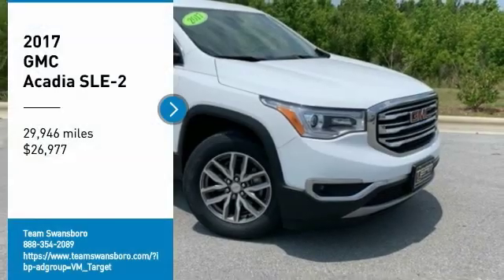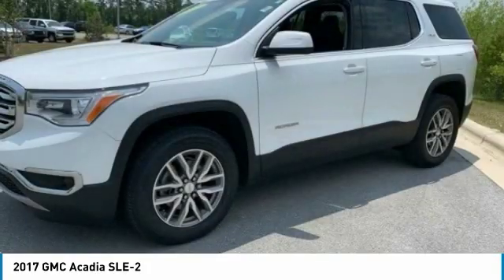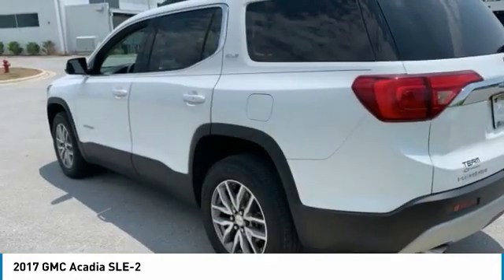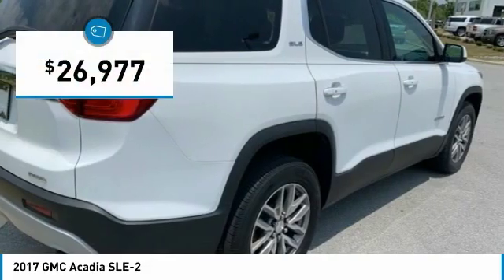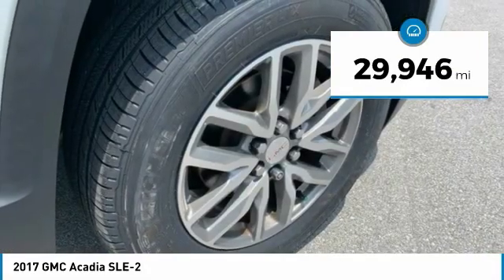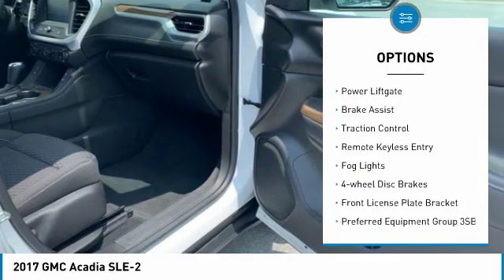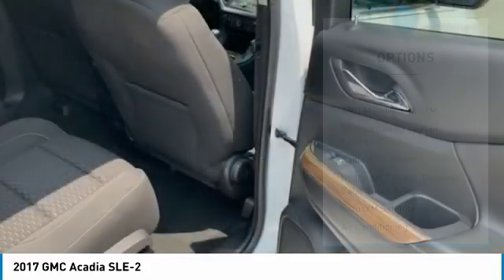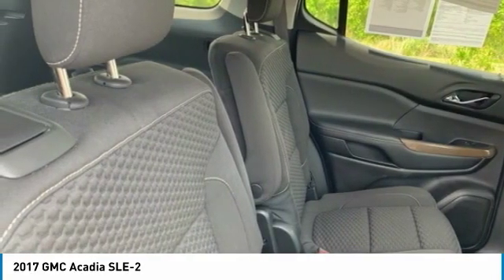2017 GMC Acadia 2017 GMC Acadia SLE-2 FOR SALE in Swansboro, CA SP1249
Team Swansboro
1435 W Corbett Ave

CLEAN CARFAX,   CARFAX CERTIFIED,   REMAINDER OF THE FACTORY WARRANTY, Acadia SLE-2, AWD, jet black Cloth. 2017 GMC Acadia SLE-2 AWD 6-Speed Automatic 3.6L V6 SIDI DOHC VVT Summit White   We offer Market Based Pricing so please call to check on the availability of this vehicle. We will buy your vehicle even if you do not buy ours   . All pricing reflects  1500 in Down Pmt Assistance. Must finance through dealer s participating lenders to qualify.     ALL CUSTOMERS WILL RECEIVE FREE OIL CHANGES FOR THE 1ST YEAR. Awards:     2017 IIHS Top Safety Pick with optional front crash prevention     2017 KBB.com Brand Image Awards Reviews:     Cabin remains quiet and comfortable on long road trips; plenty of engine and interior configurations to fit a variety of uses; attractive exterior and interior styling. Source: Edmunds  This vehicle includes the following Features and Options: Preferred Equipment Group 3SB, Acadia SLE-2, AWD, jet black Cloth, 155 Amp Alternator, 18  x 7.5  Aluminum (4) Wheels, 3.16 Axle Ratio, 3.87 Axle Ratio, 3rd row seats: split-bench, 4-Wheel Disc Brakes, 6 Speakers, 6-Passenger (2-2-2 Seating Configuration), ABS brakes, Air Conditioning, Alloy wheels, AM/FM radio: SiriusXM, Automatic temperature control, Brake assist, Bumpers: body-color, Compass, Delay-off headlights, Driver door bin, Driver vanity mirror, Dual front impact airbags, Dual front side impact airbags, Electronic Stability Control, Emergency communication system, Exterior Parking Camera Rear, Four wheel independent suspension, Front anti-roll bar, Front Bucket Seats, Front Center Armrest, Front dual zone A/C, Front fog lights, Front License Plate Bracket, Front reading lights, Fully automatic headlights, Heated door mirrors, Heated front seats, Illuminated entry, Knee airbag, Low tire pressure warning, Occupant sensing airbag, Outside temperature display, Overhead airbag, Overhead console, Panic alarm, Passenger door bin, Passenger vanity mirror, Power door mirrors, Power driver seat, Power Liftgate, Power steering, Power windows, Premium audio system: IntelliLink, Premium Cloth Seat Trim, Radio data system, Radio: AM/FM w/7  Diagonal Color Touch Screen, Rear air conditioning, Rear anti-roll bar, Rear reading lights, Rear window defroster, Rear window wiper, Remote keyless entry, Roof rack: rails only, Security system, SiriusXM Satellite Radio, Speed control, Speed-sensing steering, Spoiler, Steering wheel mounted audio controls, Stop-Start Engine Control System, Tachometer, Telescoping steering wheel, Tilt steering wheel, Traction control, Trip computer, Variably intermittent wipers, Voltmeter, and Wheel Locks.